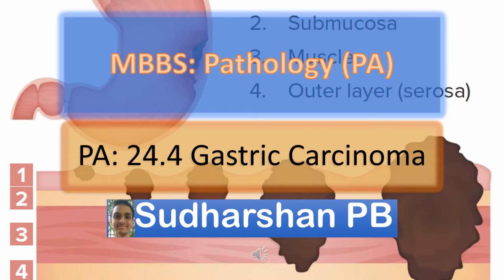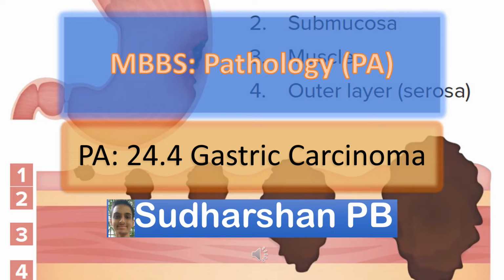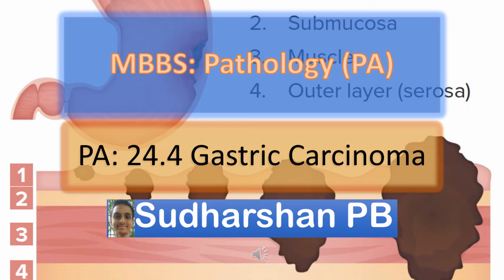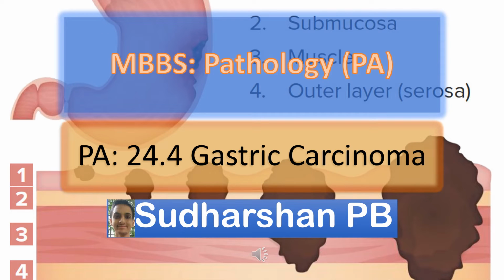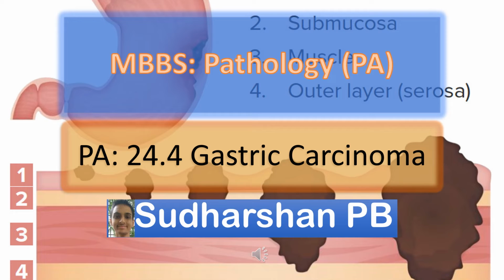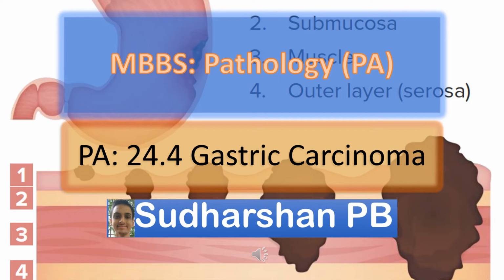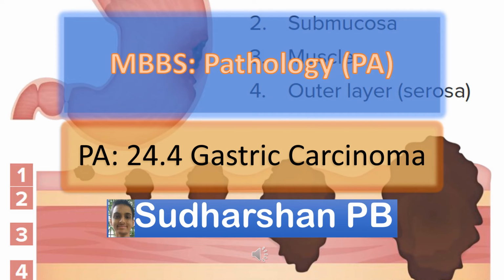MBBS PA 24.4 Gastric Carcinoma | Sudharshan PB